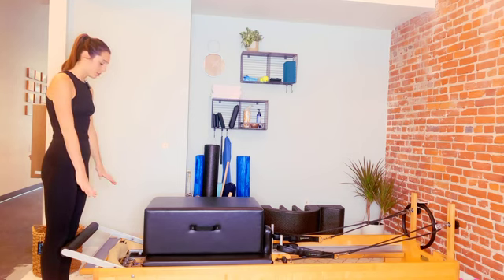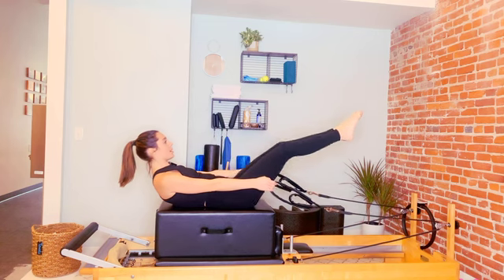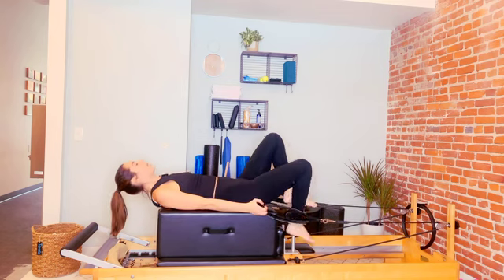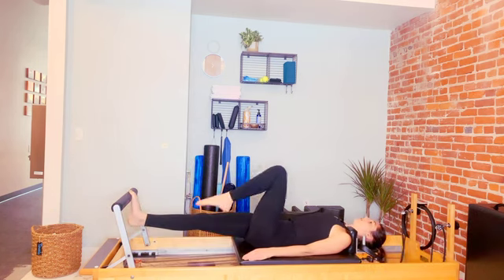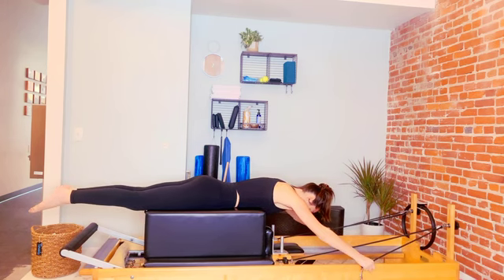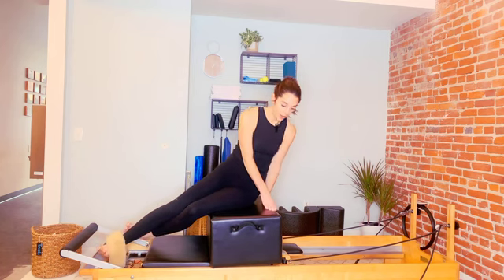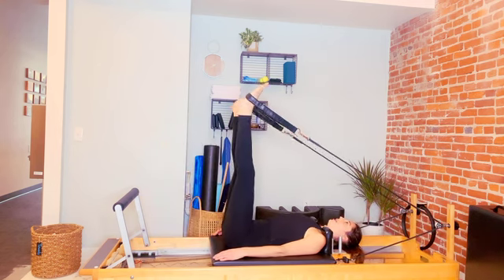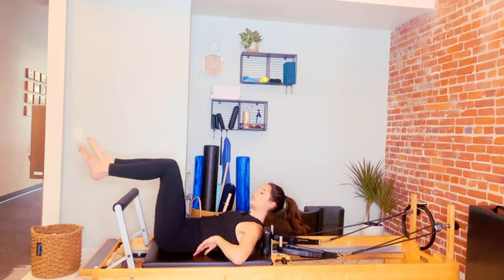Intermediate Pilates Reformer w/ Box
CORE, CORE, CORE!!!  Burn your core in this 38 minute reformer workout.

Please review the following carefully
**The purpose of this DISCLAIMER AND NOTICE is to make you conscious of the potential risks connected with activity in any exercise, physical fitness or training program. And to help you make an informed decision about whether you should participate in these activities.
You should understand that participating in any exercise or exercise program carries the possibility of physical injury. You should be in good physical condition and able to participate in the exercise. If you engage in this exercise or exercise program, you agree that you do so at your own risk, are voluntarily participating in these activities, and assume all risk of injury to yourself.
Injuries of all types can occur when participating in exercise, physical fitness and training programs, hence Holistic Movement Pilates strongly encourages all members to obtain a comprehensive physical examination by a licensed physician PRIOR to undertaking any exercise or training demonstrated on this website, and/or any videos, offered on this website. **Holistic Movement Pilates is not liable for any injury.**